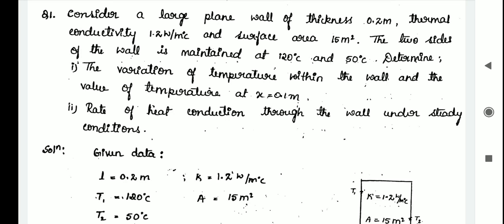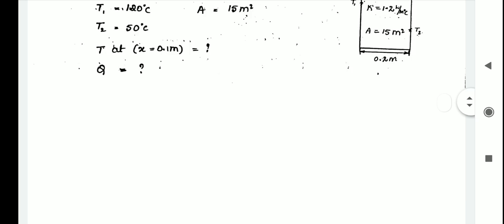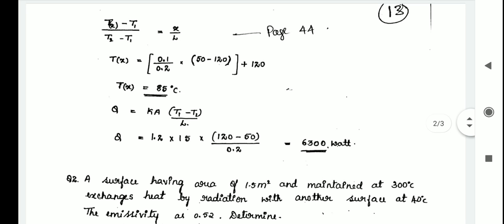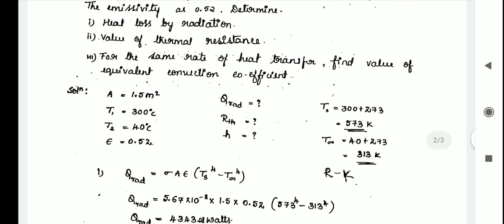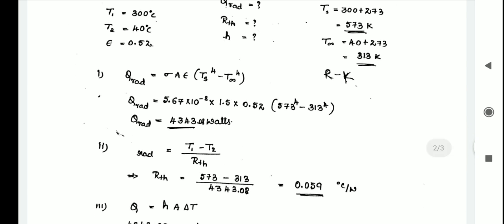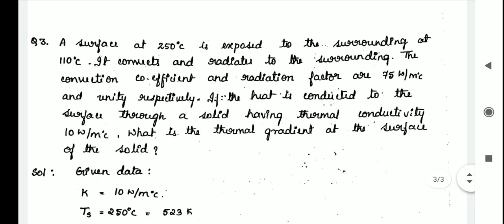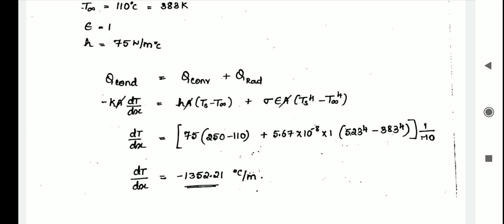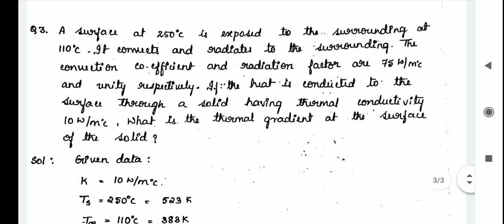HT Module -1 Conduction Numerical-1 by Prof. Manish Nayak